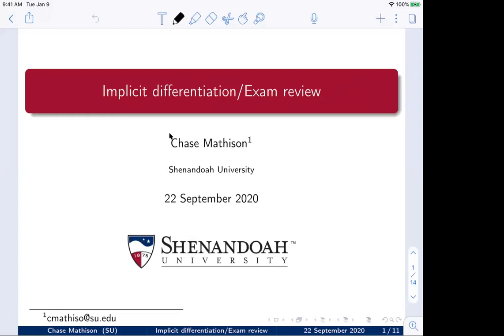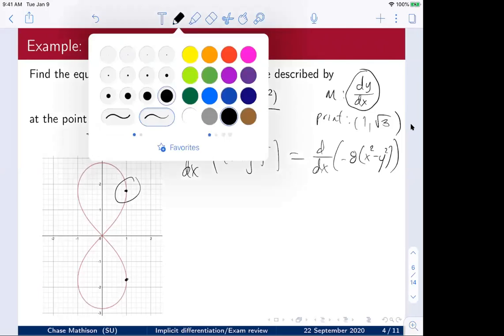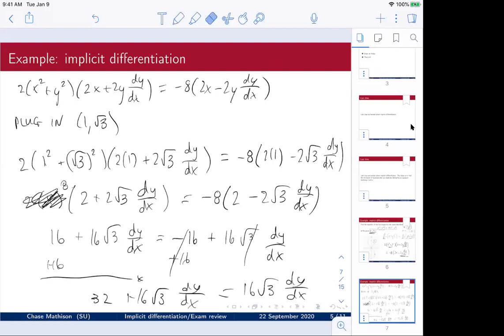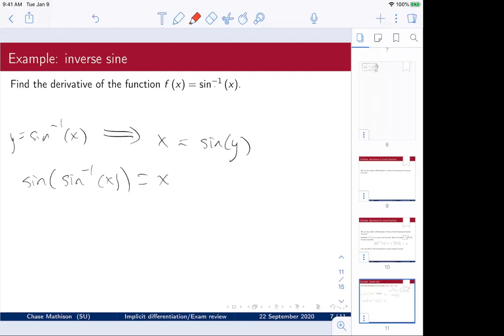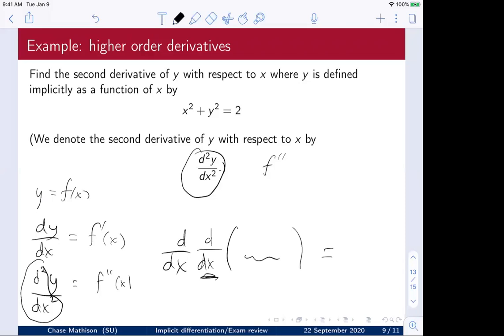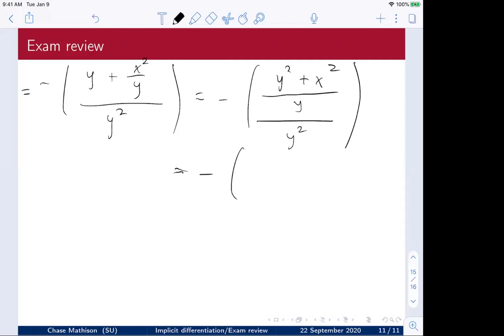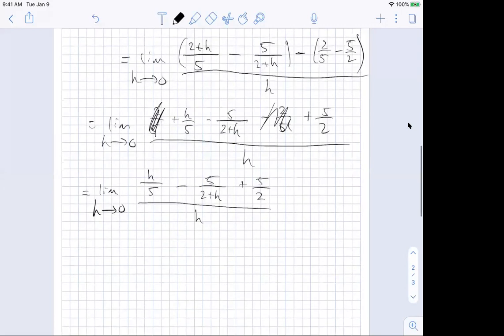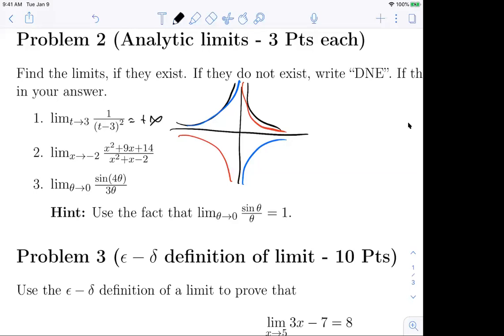Implicit Differentiation part 2 - day 17